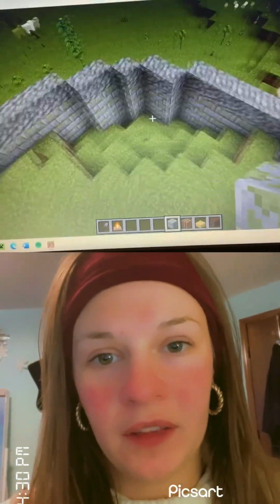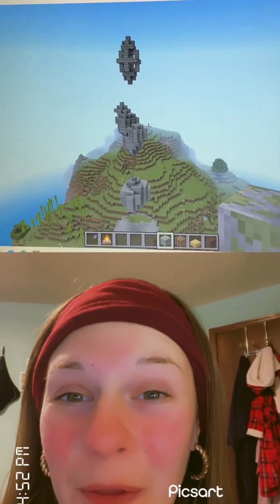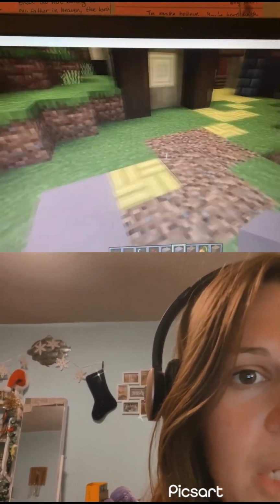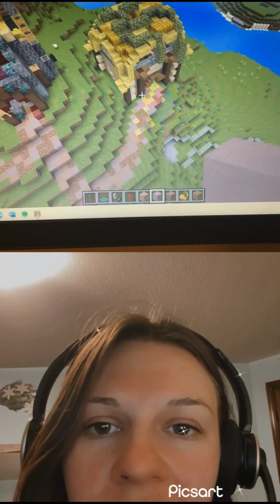JANUARY 7 DAYS OF MINECRAFT MARATHON FOR 2025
Happy New Year, everyone! I hope 2025 is treating you with THE BEST so far!

If you’re ready to challenge your building skills, come transform your Spawn location with me, as I revamp this plains biome into a MASTERPIECE of New Beginnings! 😊😊😊

Stay in the loop and be part of the conversations that lead to these amazing builds!